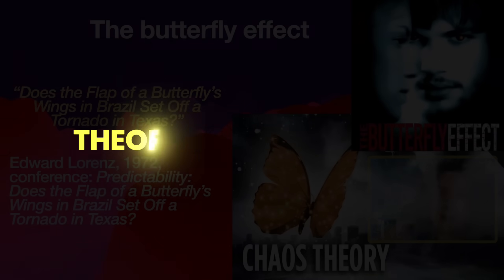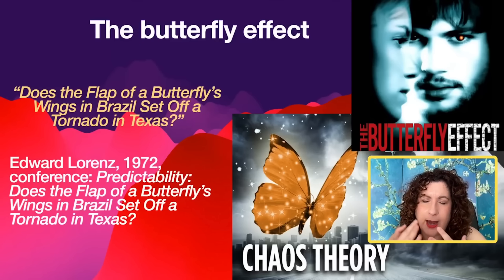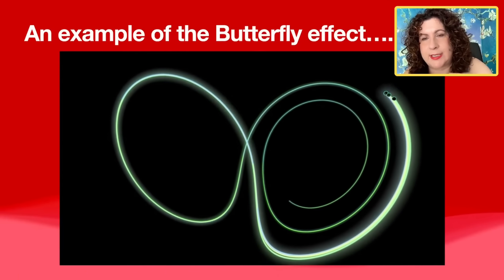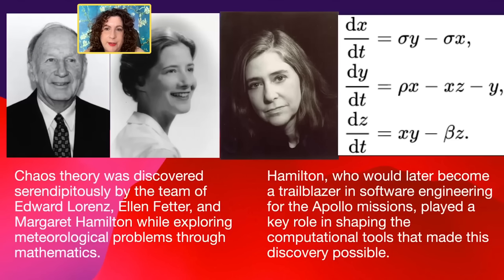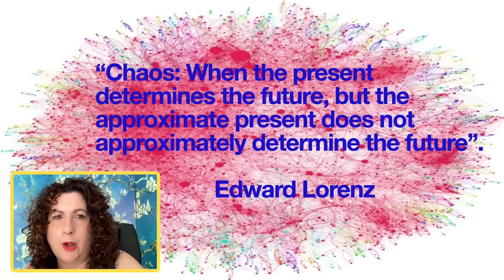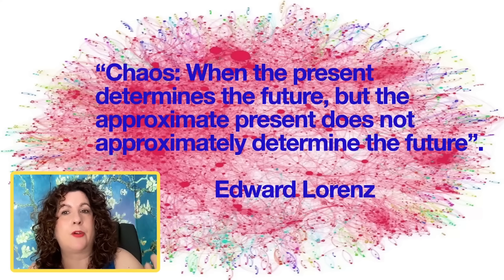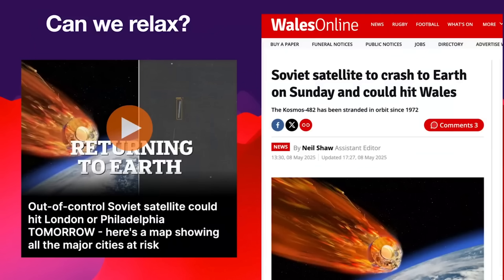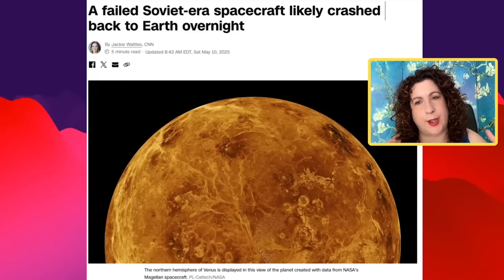The Butterfly Effect Is Real and It’s Worse Than We Thought...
SUPPORT:
- Become a YouTube Member (Early Access Videos):